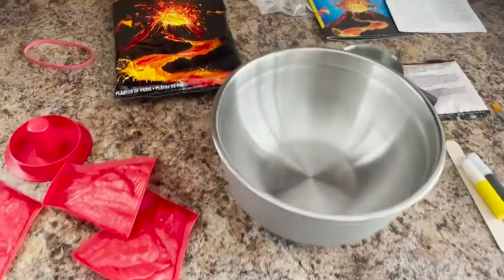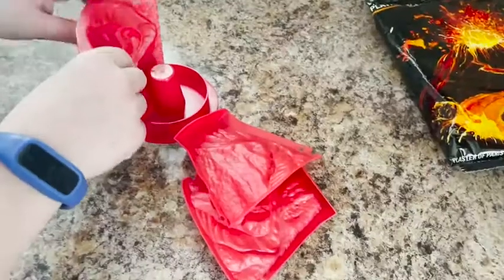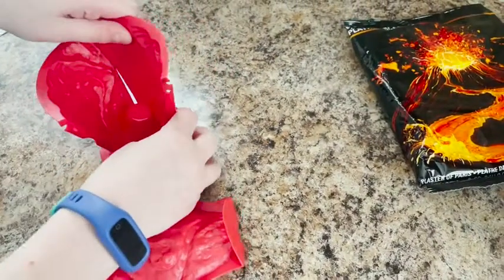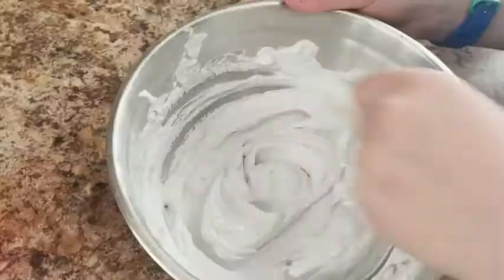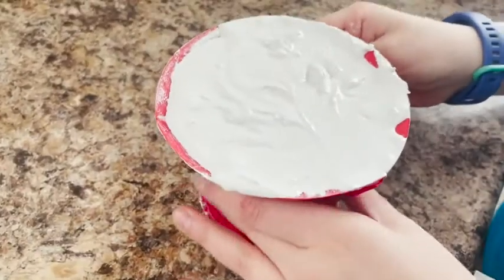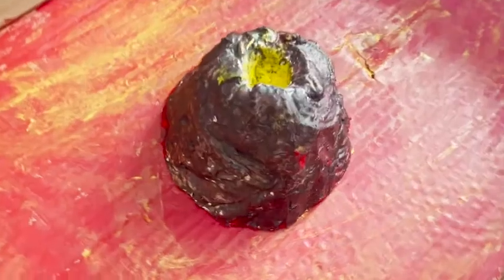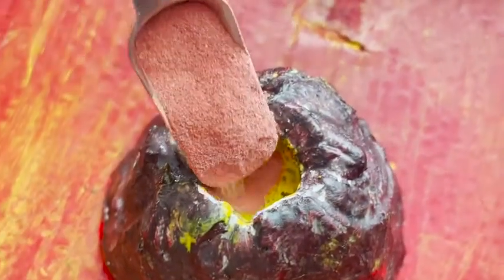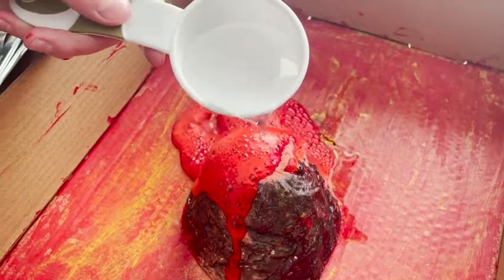Our Point of View on NATIONAL GEOGRAPHIC Volcano Kits From Amazon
(Commissionable Links)
about this PRODUCT:
MORE ERUPTIONS EQUALS MORE FUN – This kids science kit packs more eruption powder than ever before! You get 3x the eruption powder, plus pop crystals which add an exciting sound to your eruptions. Science kits like this are fun for everyone!
UNFORGETTABLE SCIENCE EXPERIMENTS – This is a great hands-on experiment kit for any science fair; the updated mold and instructions make it easy to assemble a sturdy volcano form and realistic paint colors give the volcano a lifelike look.
YOU GET REAL VOLCANIC ROCKS – Includes a pumice and a geode specimen so your kids can see real rocks created by a volcano! A full-color learning guide teaches about each rock and provides a wealth of educational information on volcano science.
HOME SCHOOL CLASSIC – This is a classic STEM project that teaches kids about chemistry, geology, and earth science. Plus, the volcano mold is reusable, and the learning guide provides tips on different eruptions to try with common household items!
SATISFACTION GUARANTEED – The National Geographic STEM series provides kids high-quality educational toys that are a whole lot of fun! If your experience is anything less than extraordinary, let us know so we can make it right for you